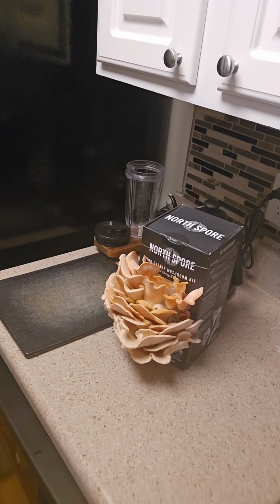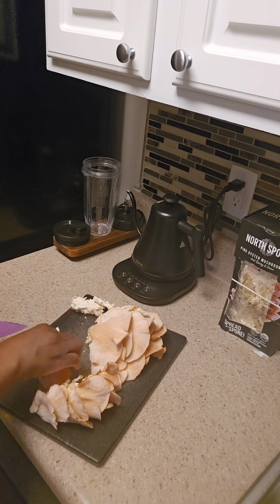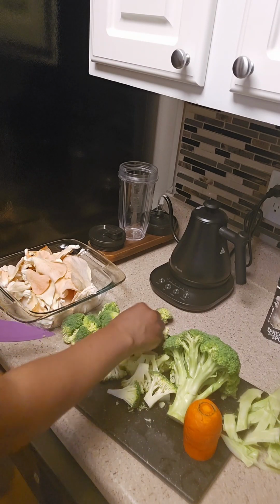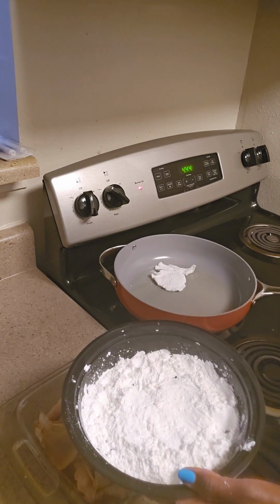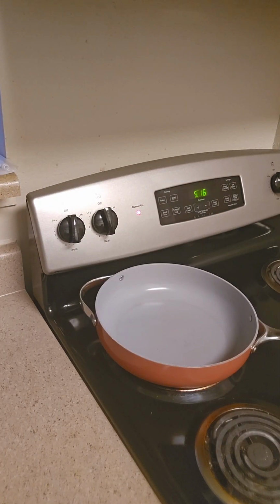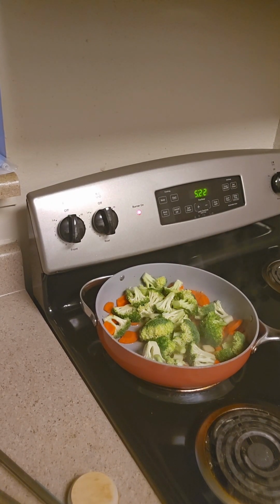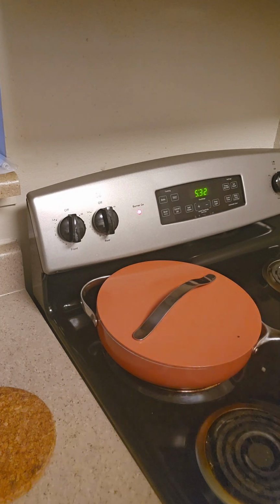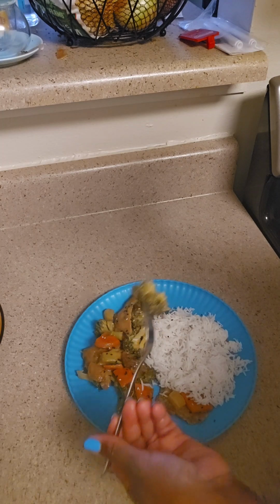Homegrown Pink Oyster Mushroom and Broccoli 🥦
Ingredients:
Pink Oyster Mushroom
Broccoli
Carrot
Red sweet pepper/red chili pepper
Scott bonnet pepper sauce
Ginger powder /fresh ginger
Minced garlic
Korean BBQ
Coconut milk
Corn starch